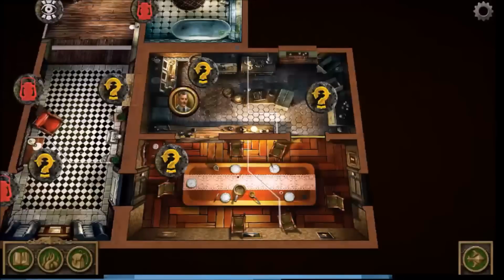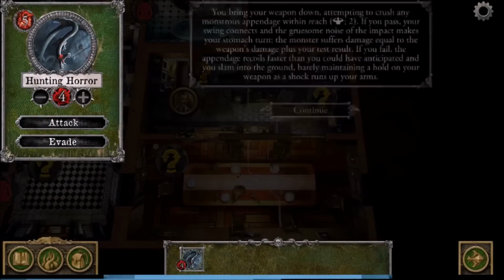Mansions of Madness Review